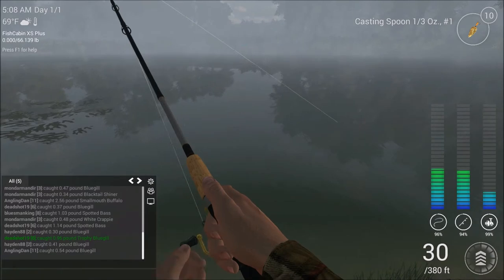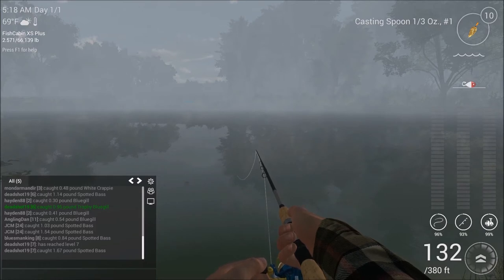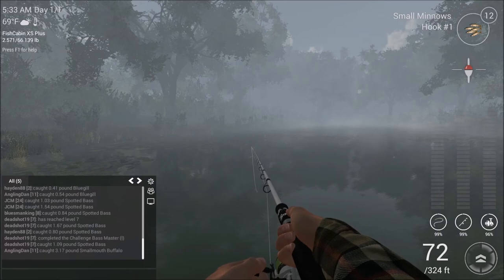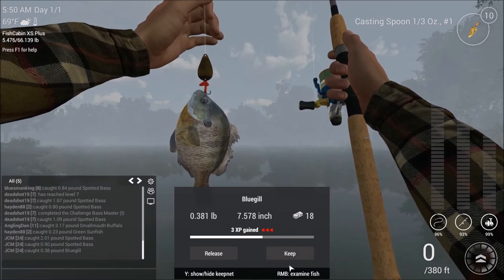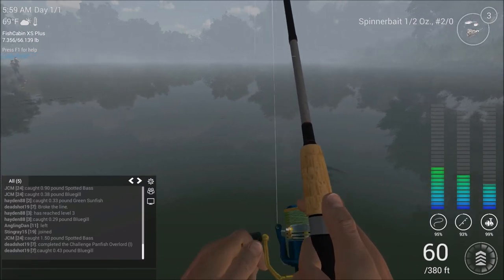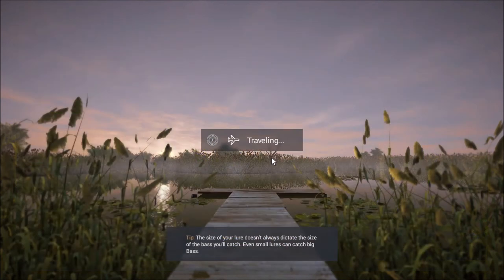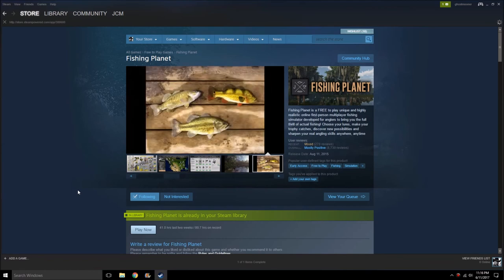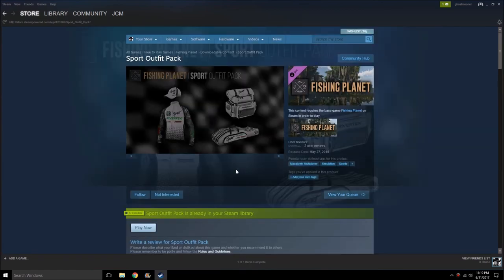Fishing Planet #1 Basic Bass Fishing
in this video i explore the new-ish free to play fishing simulator, Fishing Planet. we go to lone star lake in texas and do a little bass fishing.